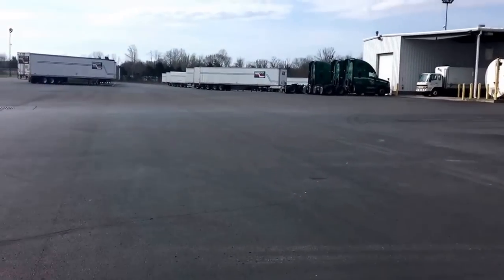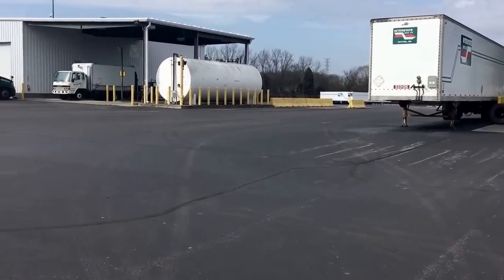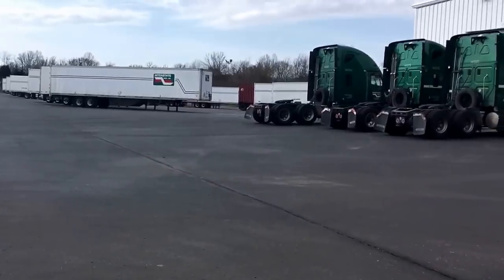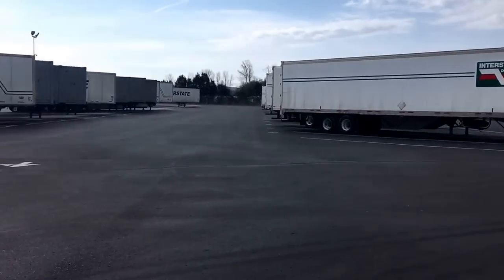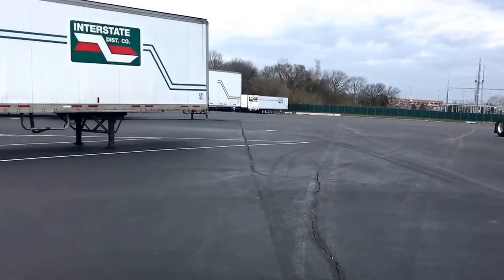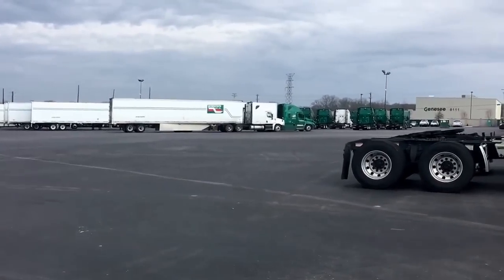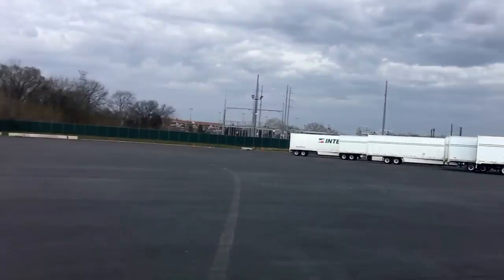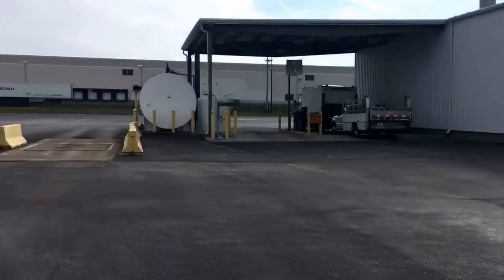Interstate Distributor Lebanon Terminal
Quick video of interstates Lebanon TN yard, I will be on there freedom board.